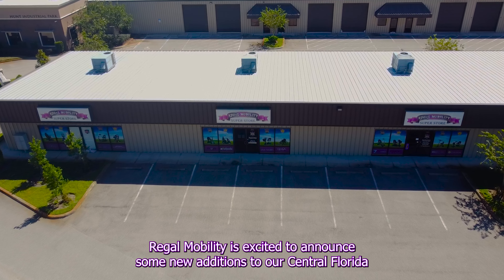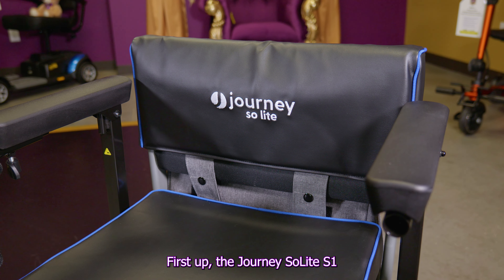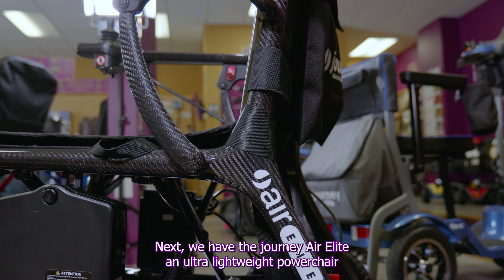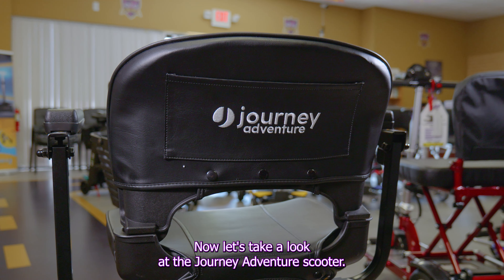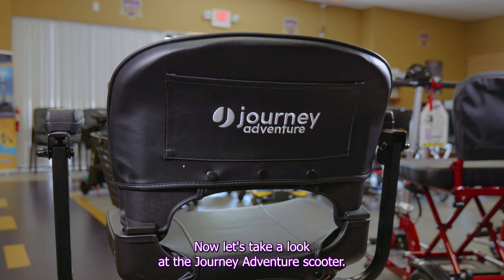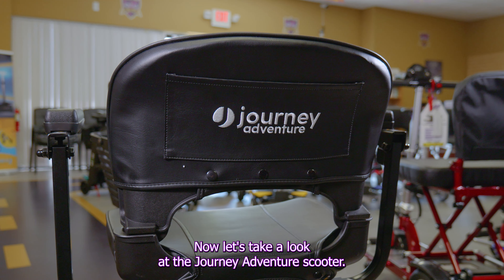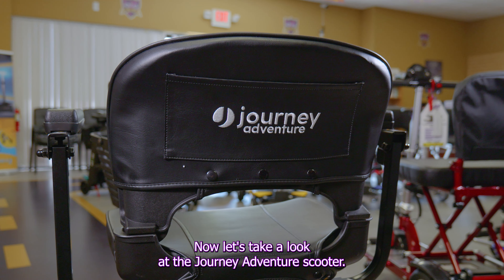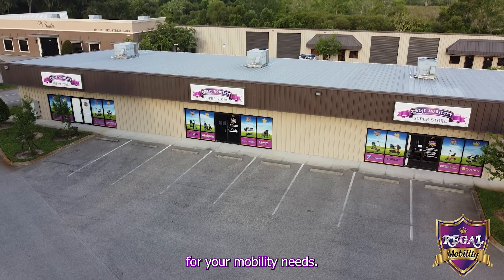Journey Scooters arrive at Regal Mobility!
Regal Mobility has added Journey mobility to our showroom. Come on in and test ride any of these fantastic new products on our scooter test track.